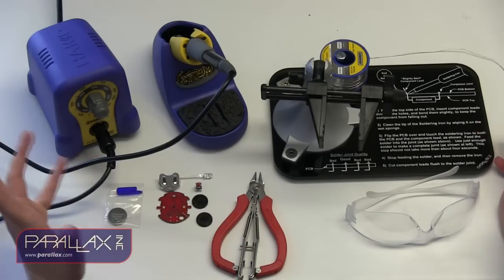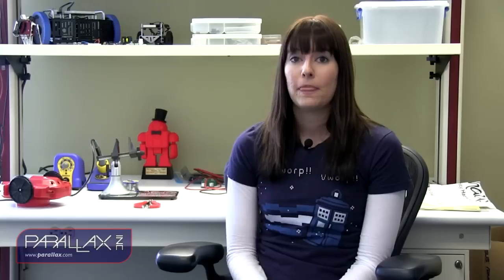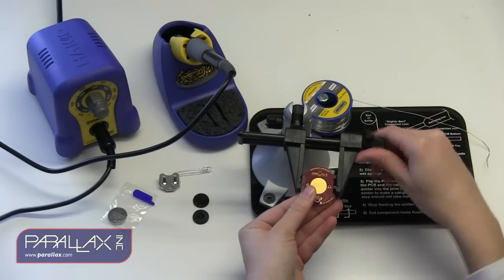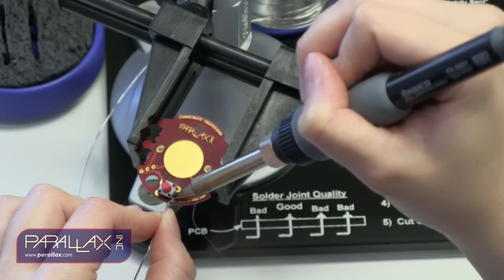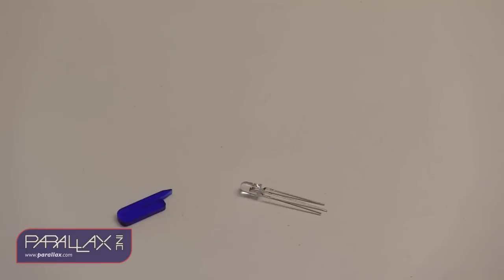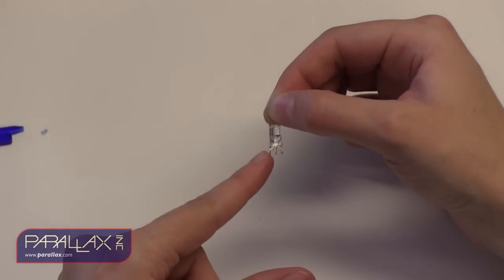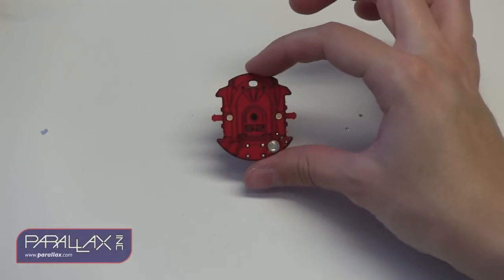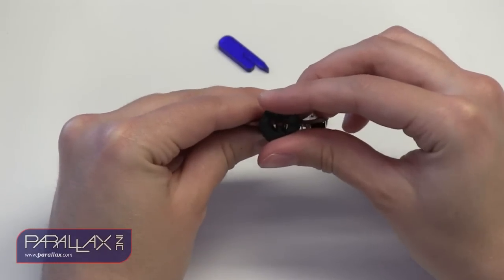S2 Badge Soldering Instruction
Learn how to assemble and solder the S2 badge that looks like a mini Scribbler 2 robot with a 7-color "smart" LED.